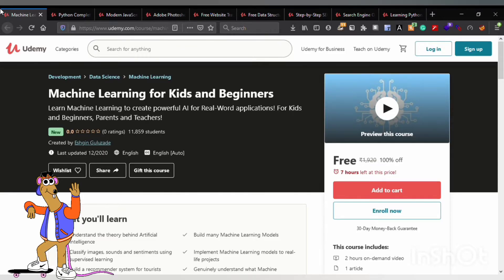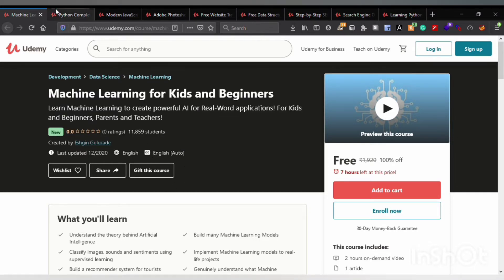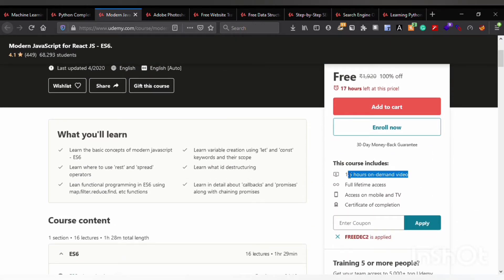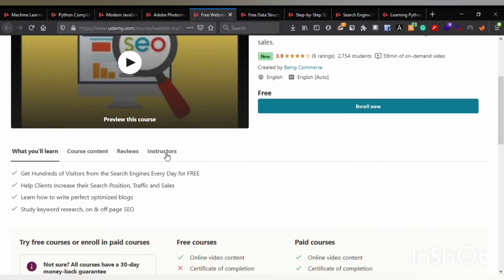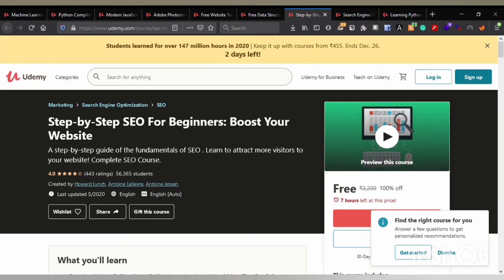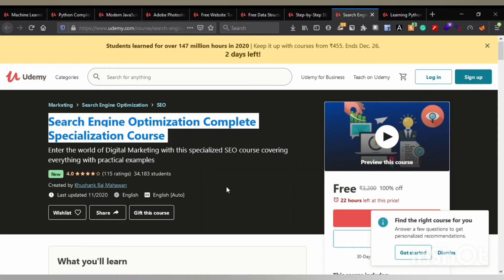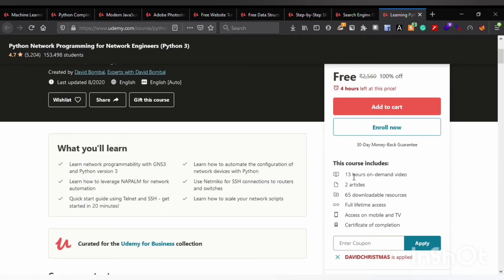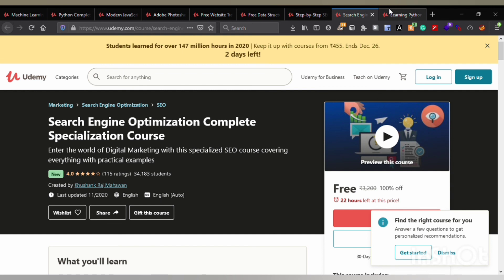Udemy Courses for free | Grab Them Now | By APOORV GUPTA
Hi Guys,

This video is original content created by Apoorv Gupta(The Decent Coder).

.In this video, I have provided you with some of the free courses from Udemy. Also, tell me if want hacking tutorials for free.

LINK AS DESCRIBED IN THE VIDEO-

FOLLOW THESE HASHTAGS ON INSTAGRAM AND LINKEDIN-

Big news for all students - Internshala is here with the 'Career Starter Internships' campaign where students can apply to 5,000+ work from homé internships (a highest stipend of up to INR 90K) which require no prior experience and advanced skills. Apply to these career-building internships which can be done along with your classes and earn a cool stipend.

Feel the Burst in the music.

Follow for information regarding-
Coursera
Coursera Courses
Princeton University
Buffalo University
internships
online internships
free internships
internship with stipend
government internships
internships near me
internships 2020
summer internship
internshala login
paid internships
engineering internships
internship program
mechanical engineering internships
it internships
apple internships
data science internship
high school internships
internship opportunities
internships summer 2020
internship abroad
civil engineering internships
journalism internships
business internships
marketing intern
digital marketing internship
summer 2020 internships
electrical engineering internships
government internships 2020
summer 2020 internships
data analyst internship
LinkedIn internship
internships 2020
human resources internships
salesforce internship
cyber security internships
law internships
medical internships
legal internships
pharmacy intern jobs
internship jobs
photography internships
legal intern
Machine learning internship
interior design internships

Coding Tips and Tricks...

GUYS DO FOLLOW-

Credits

Thumbnail, video Icons, Image and GIF Credit-

Canva, InShot

Music Used-

Musician - LIQWYD